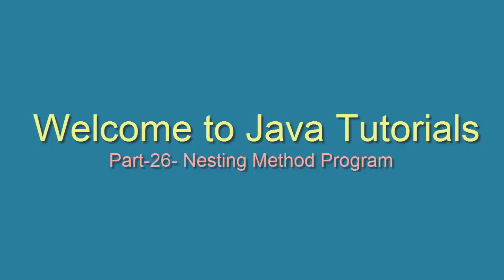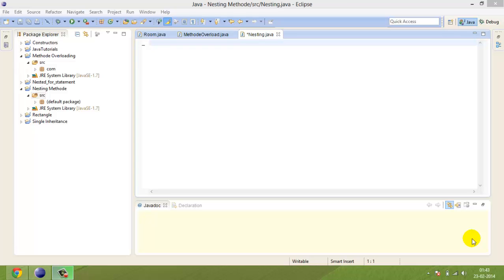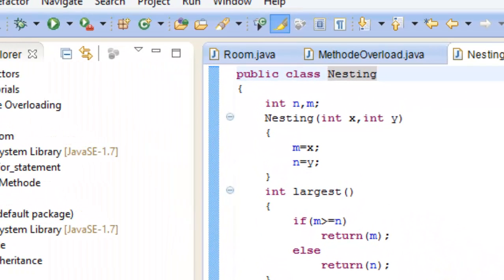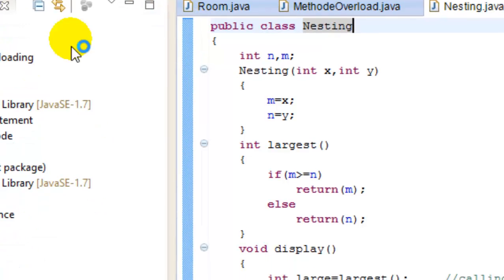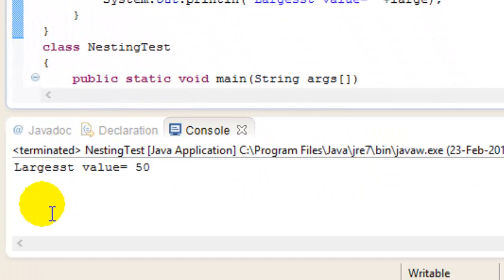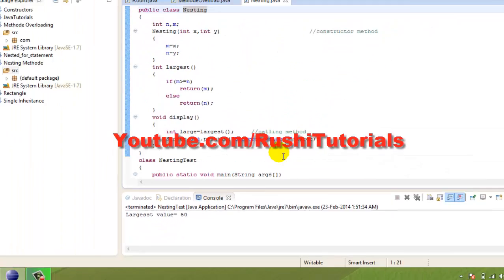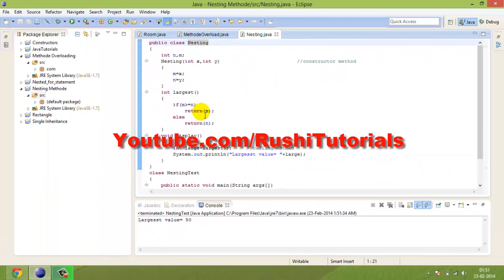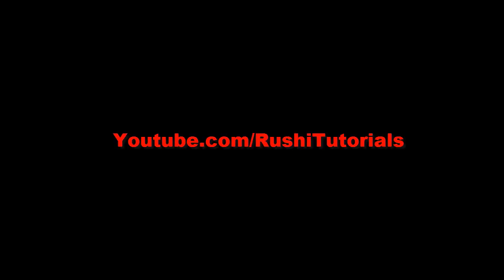Java Programming Tutorial-26- Nesting Method Program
How to use Nesting Method Program in Java.

Rushi Tutorials